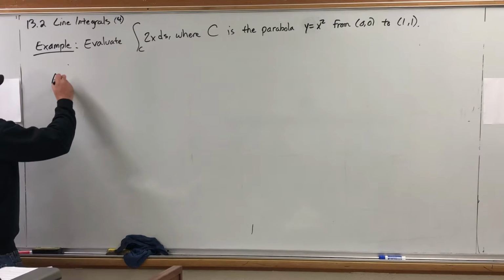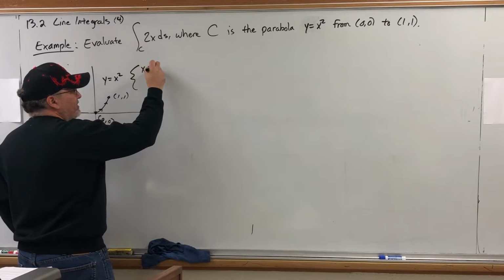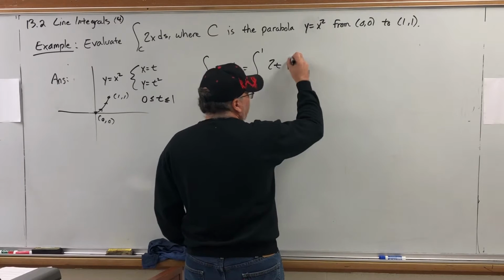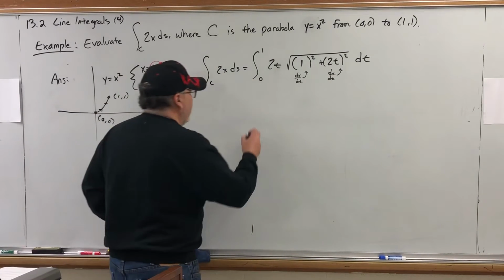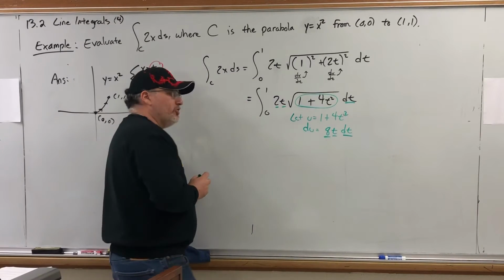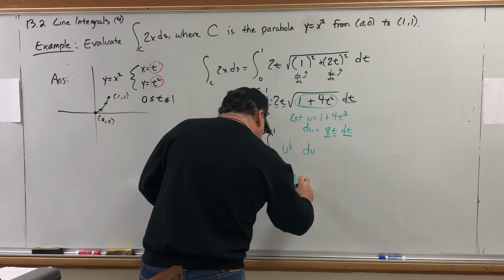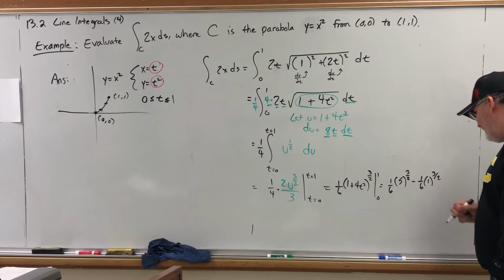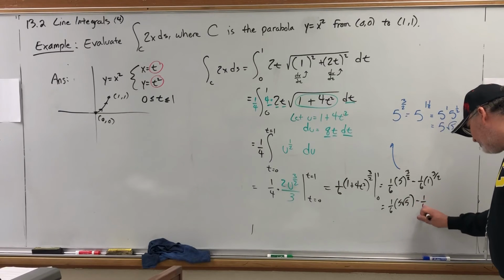13.2 Line Integrals (video 4) - Example #1